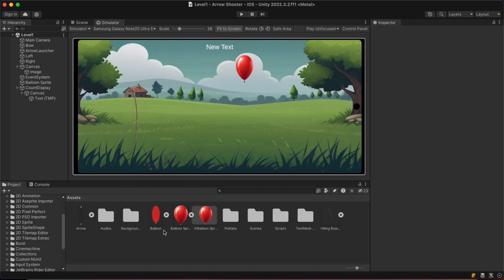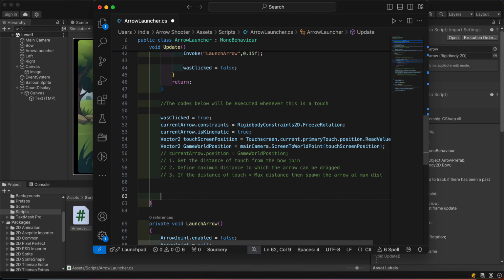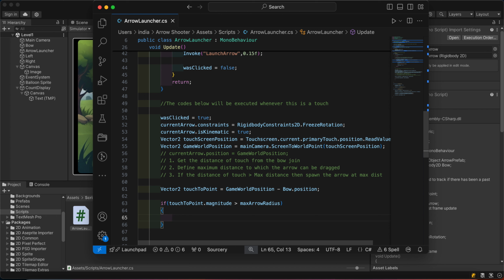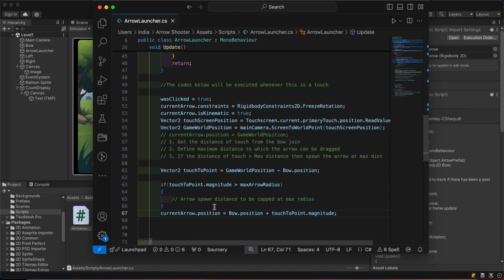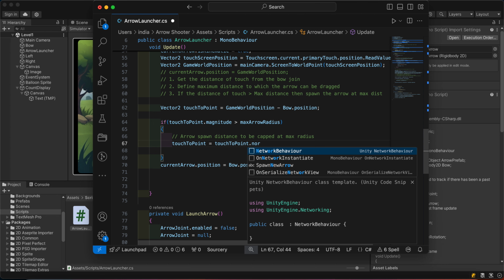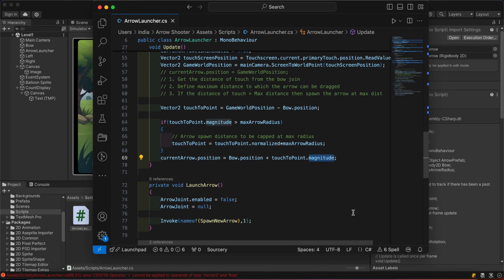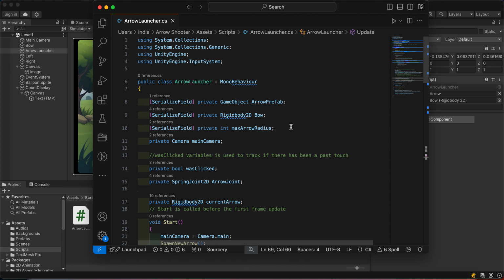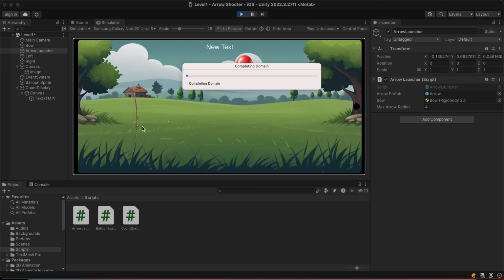Fixing Radius of Launch for flinging mechanics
We debug our game so that the user cannot burst the balloon by draggin the arrow. They have to launch the arrow to reach balloons.